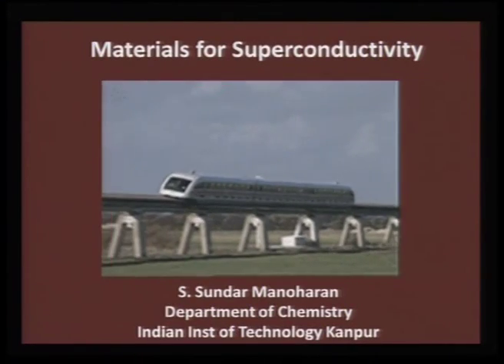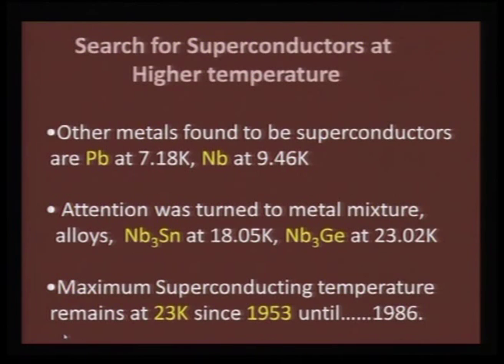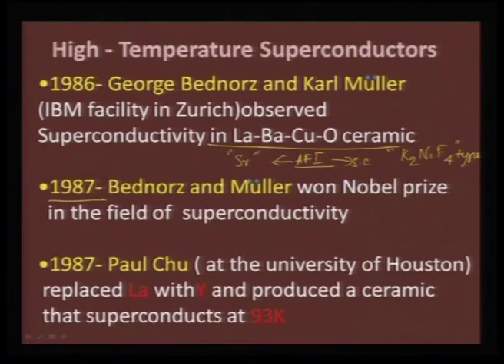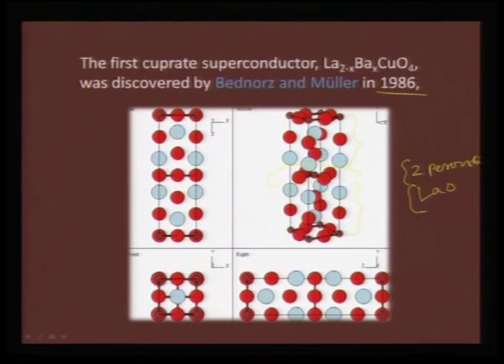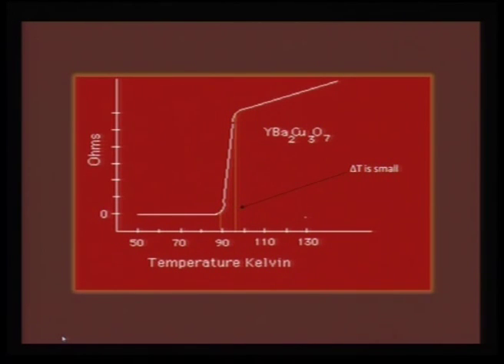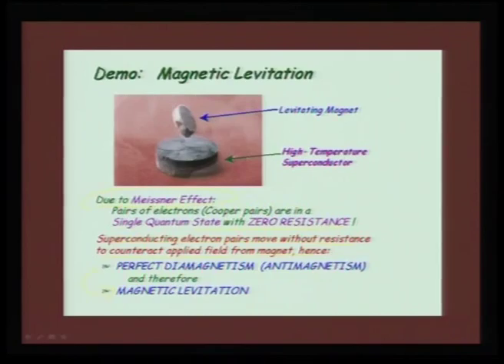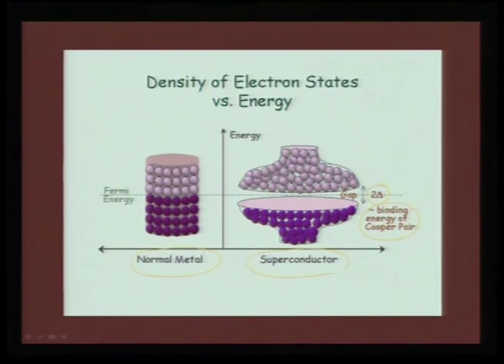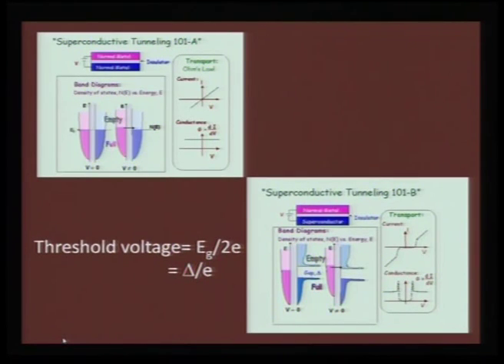Mod-01 Lec-30 High Tc Superconductors